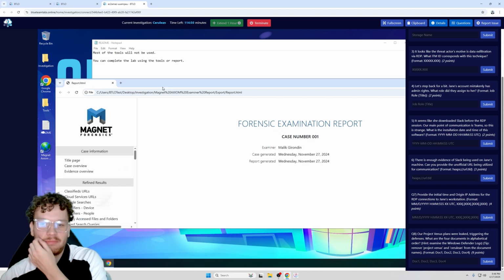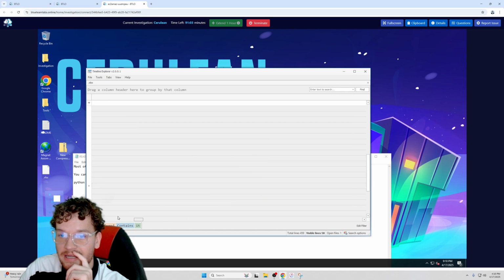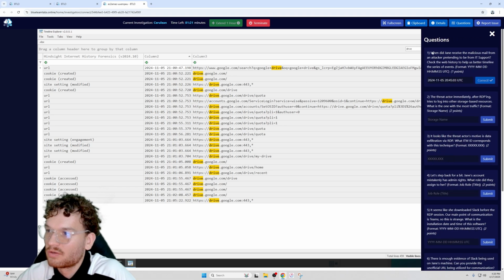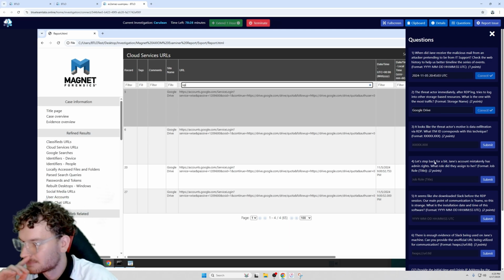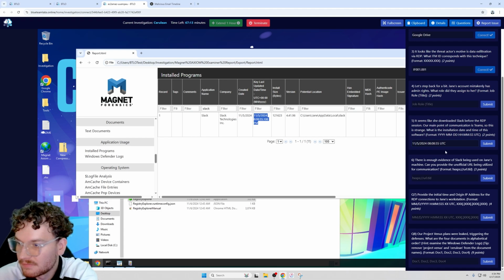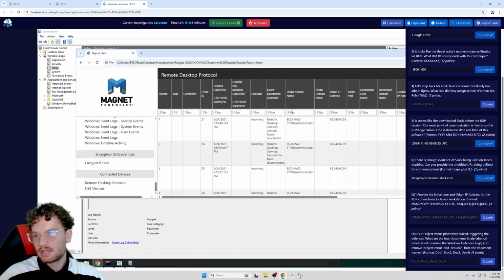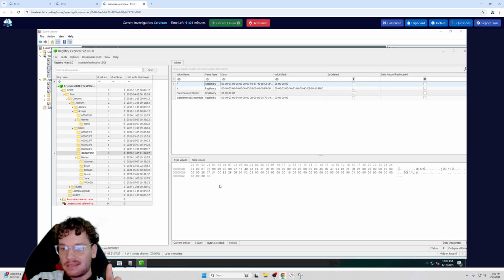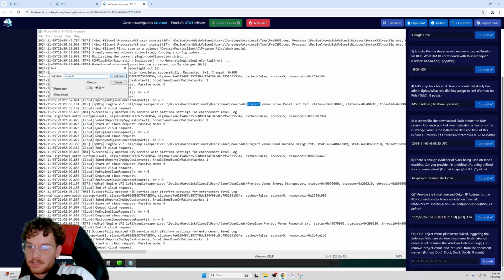Blue Team Labs Online - Cerulean (OSINT + Digital Forensics)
Scenario:
You’re the lead security analyst at Cerulean Inc., a respected manufacturer of industrial control systems. Your SIEM alerts you to suspicious RDP connections to the Production Department—especially Jane’s PC (the head of the department). It was determined later on that the attacks were malicious. You are tasked to analyze the triage artifacts on her computer and investigate the RDP connections for possible exfiltration.

Tools/Topics Used:
Hindsight, Registry Explorer, Magnet Axiom, Timeline Explorer, OSINT

Timestamps:
0:00 - Intro
0:34 - Question 1
2:55 - Question 2
4:00 - Question 3
4:28 - Part Of Question 4
4:37 - Question 5
5:18 - Question 6
5:58 - Question 7
6:34 - Question 4 Answer
7:46 - Question 8
8:16 - Outro